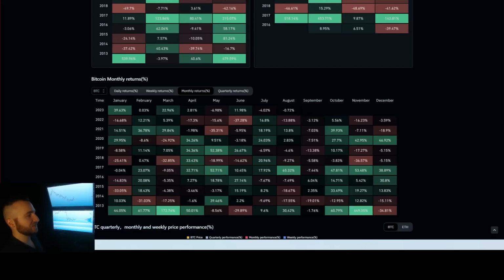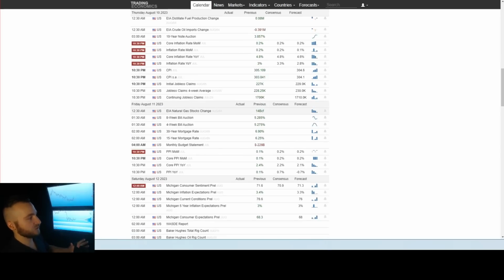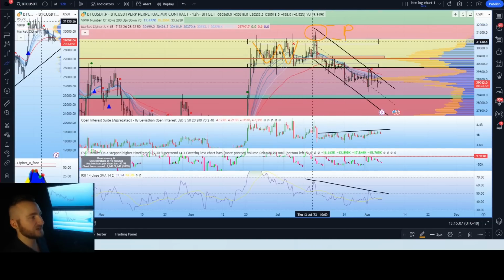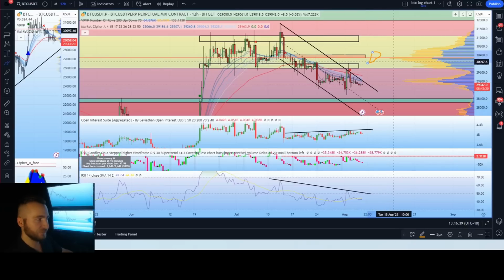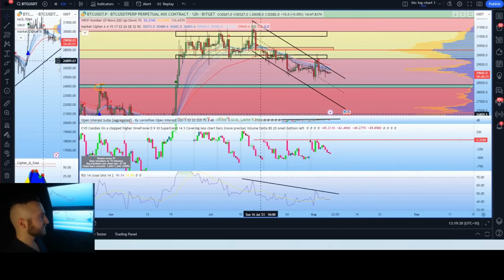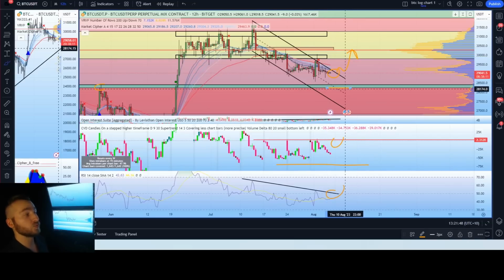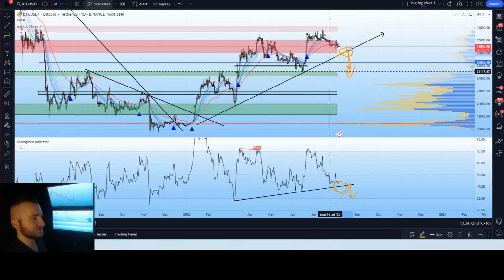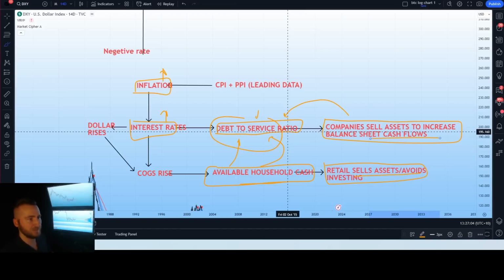Bitcoin (BTC): DONT Ignore These Charts!! 97.5% Of Traders Will Miss This!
👉Intro: 0:00-2:00
👉Market data: 2:00-3:47
👉MDXY, S&P500, DOWJ & economic news: 3:47-6:30
👉Bitget exchange sign up for $5005 in rewards: 6:30-7:32
👉Two most important charts to watch: 7:32-8:16
👉Chart 1 descending channel: 8:16-11:39
👉Importance of 28.4k: 11:39-13:00
👉Short term technical analysis: 13:00-16:30
👉Chart 2 daily RSI: 16:30-19:05
👉Critical situation for the markets: 19:05-21:12